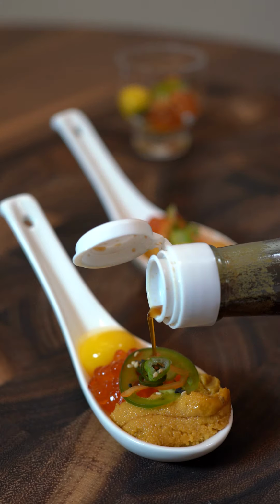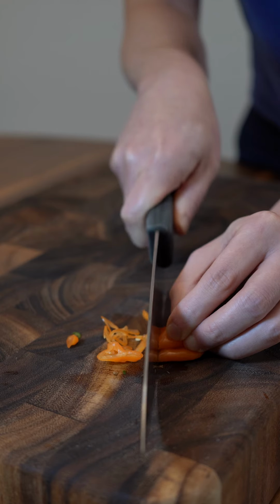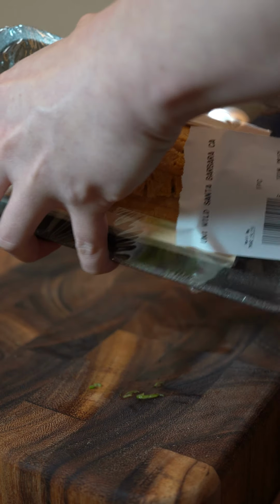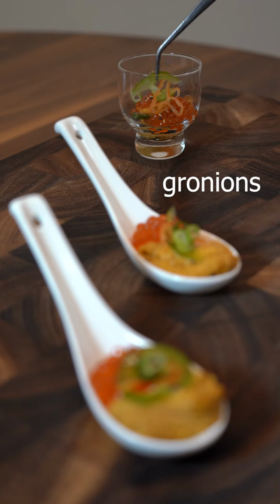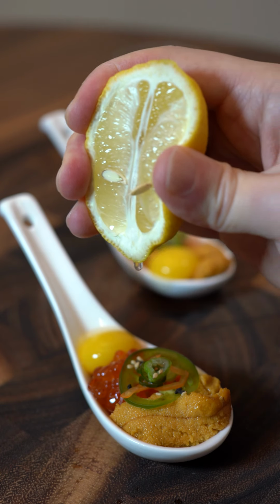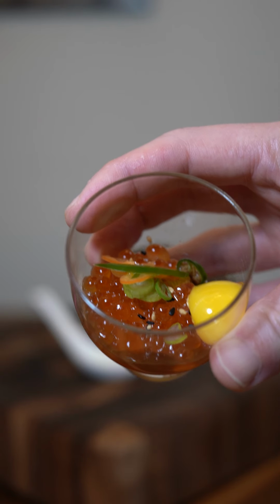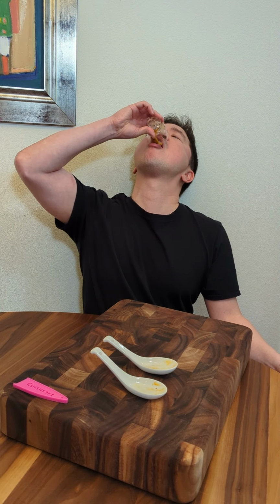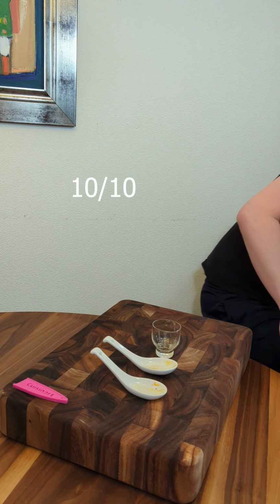How ChatGPT Transformed My Sushi Uni Appetizer into a Flavor Sensation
In this video, I share how ChatGPT helped me transform my sushi uni appetizer from average to amazing! With ChatGPT's expert guidance, I was able to add the perfect balance of texture, flavor, and spice to my dish. You'll learn valuable tips and tricks for elevating your own sushi uni appetizer, from selecting the freshest ingredients to perfecting the presentation. If you're looking to impress your guests with a delicious and unique appetizer, this video is a must-watch. Thanks to ChatGPT, my sushi uni appetizer is now a crowd-pleaser!